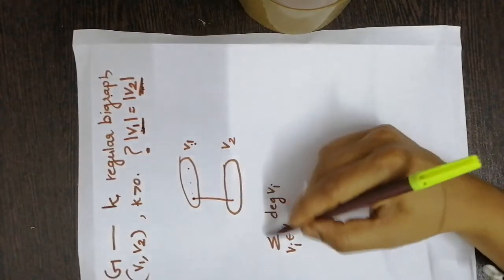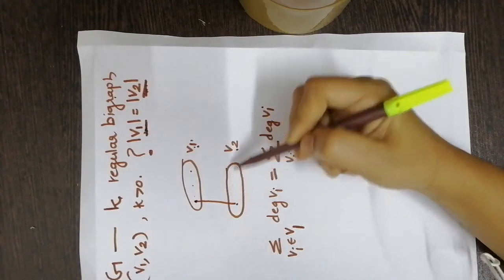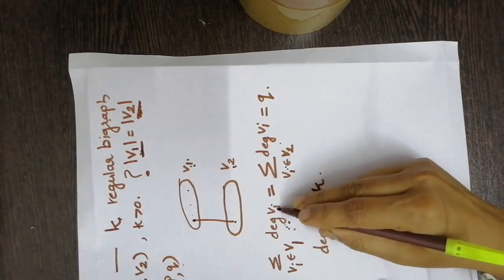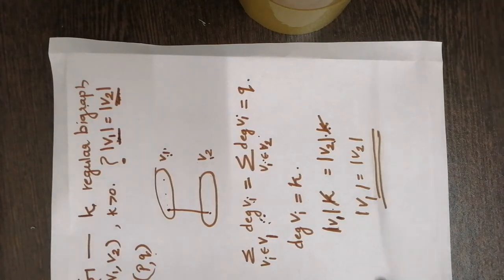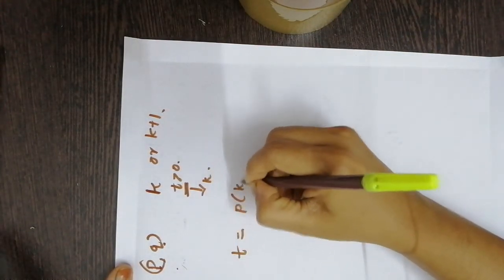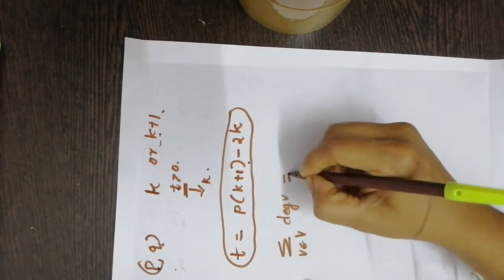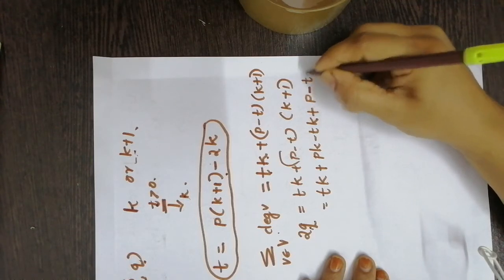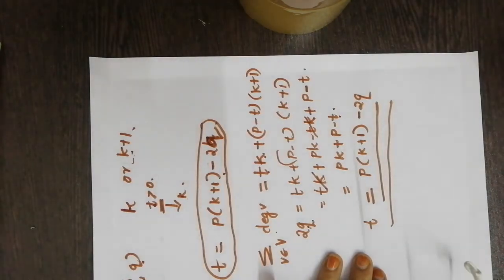Pblms on graph(dm28)